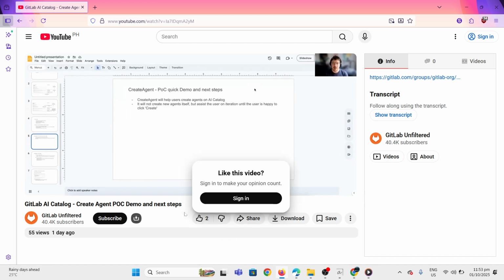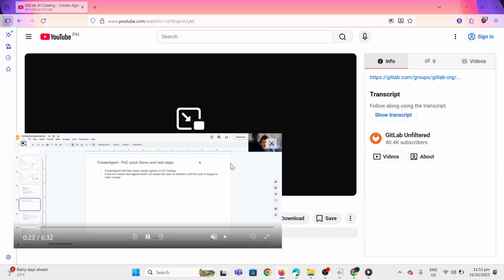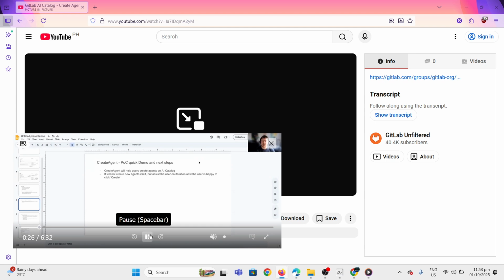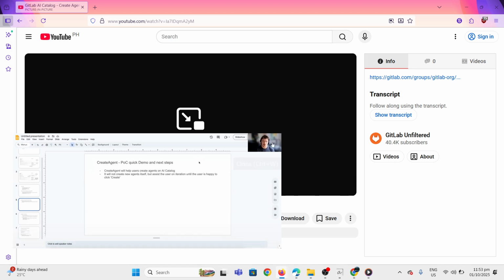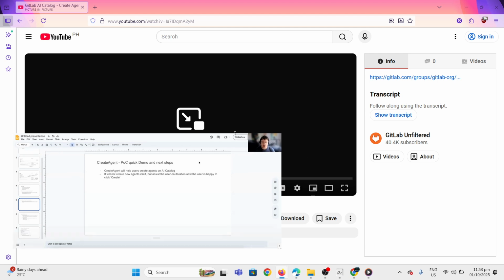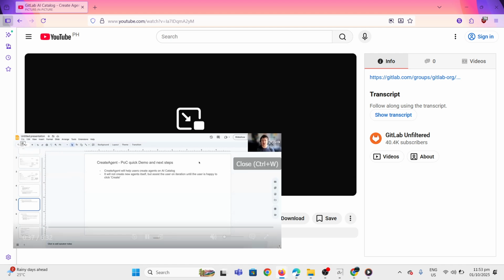How to Enable Picture in Picture Mode in Mozilla Firefox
In this video We will show you How to Enable Picture in Picture Mode in Mozilla Firefox how to download mozilla firefox browser on computer, how to enable pip in chrome, how to on desktop mode in mobile, how to update firefox, mozilla firefox, how to update firefox tutorial, picture in picture iphone, picture in picture, youtube picture in picture iphone, android picture in picture, download mozilla firefox browser on laptop, how to customize fire fox browser, how to change what program opens a file, how to create icon, enable idm in chrome, enable idm extension in browser, how to secure